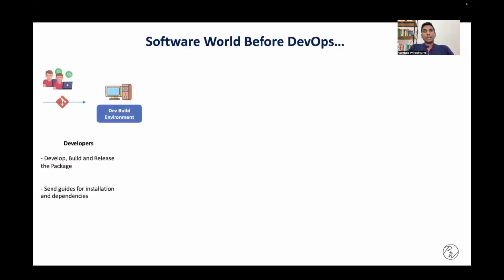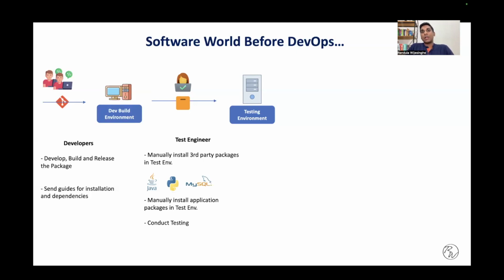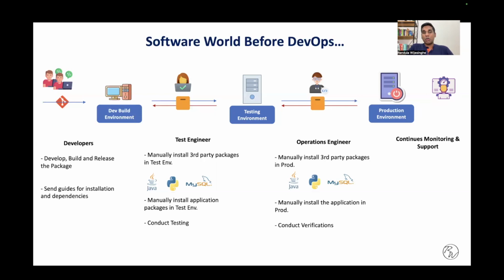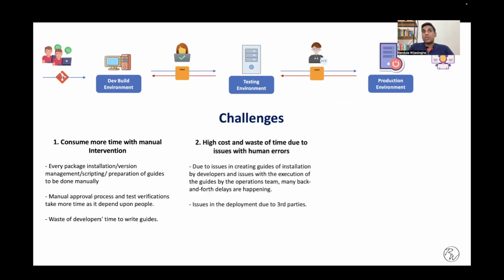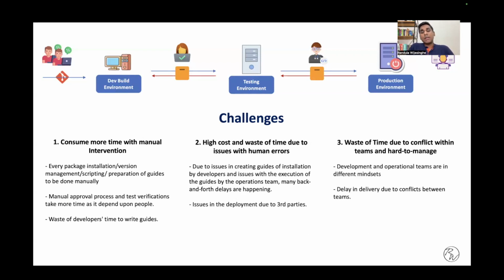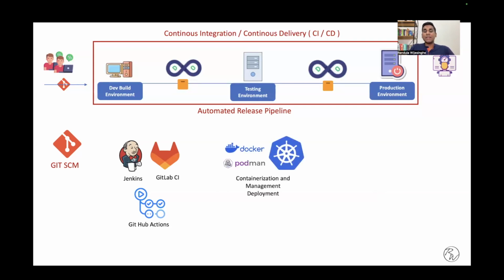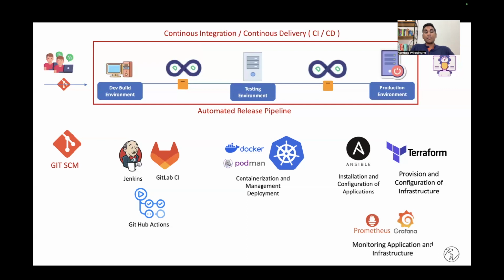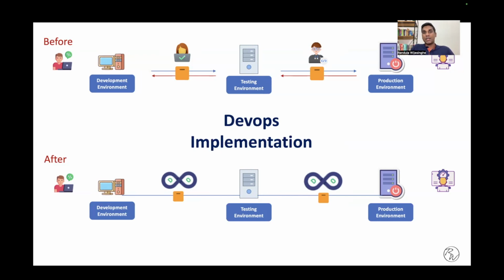What really is DevOps? | For Business Leaders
Whether you're a seasoned business leader or just starting to dip your toes into DevOps, this video's crafted just for you. The video also covers the key tools in DevOps on each step of the process.